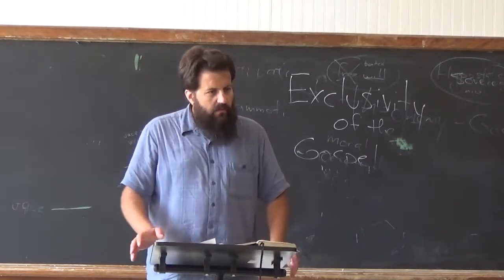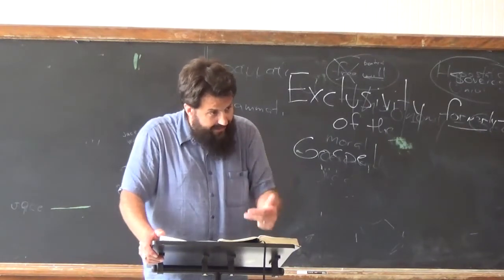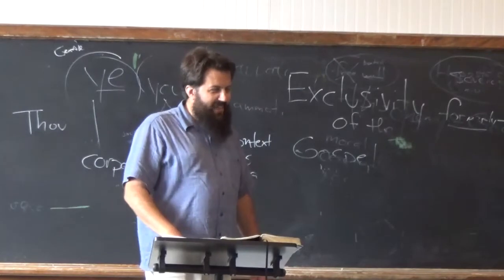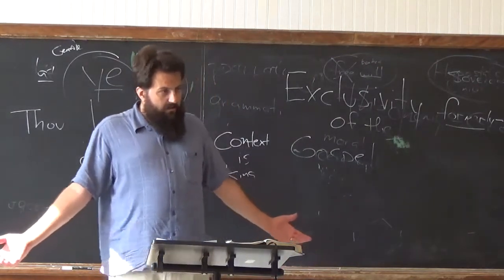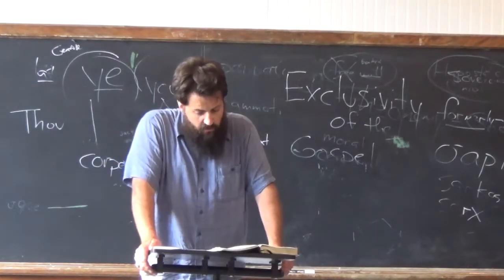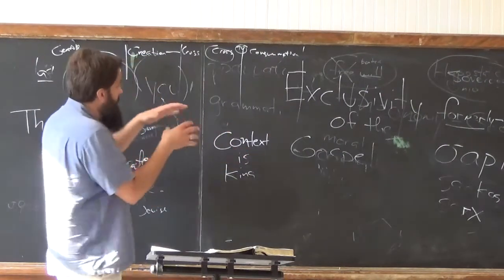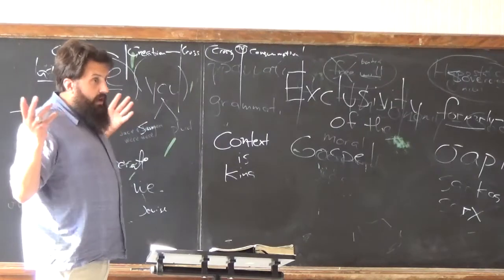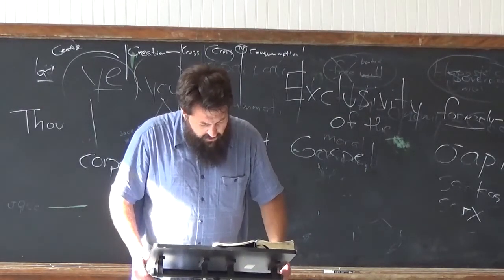Death to Life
Ephesians 2:1-10 Death to Life